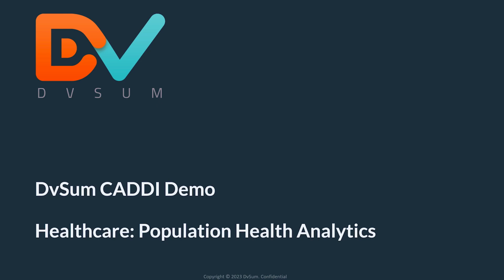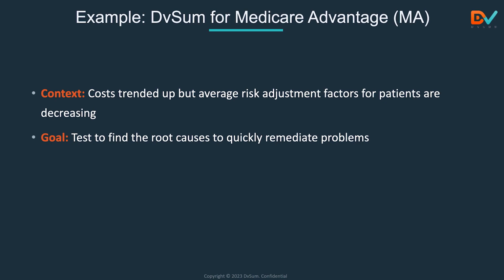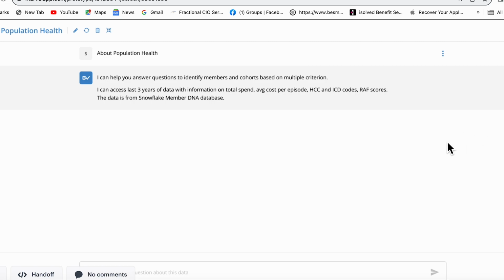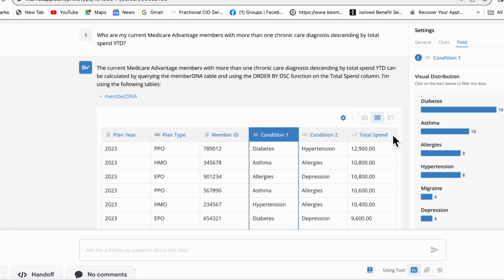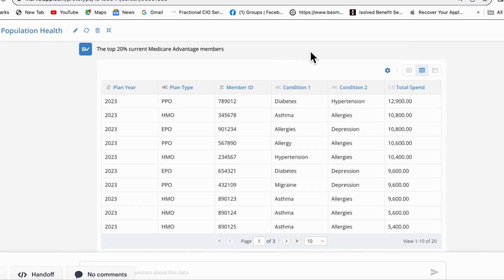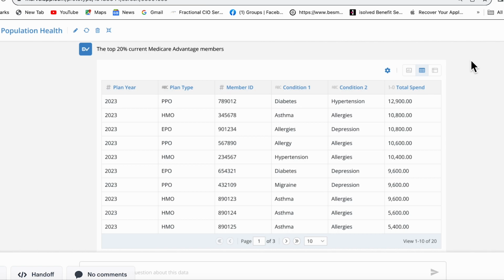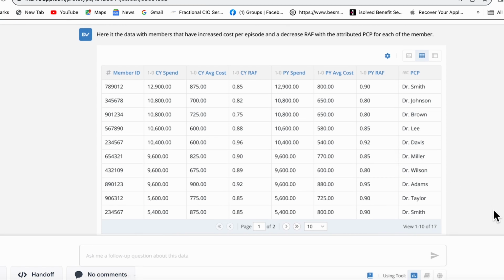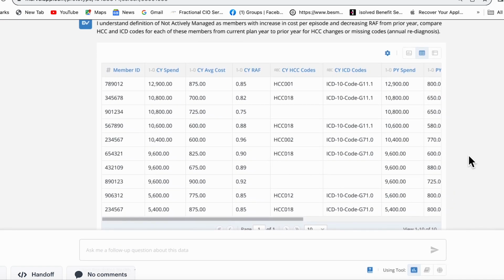DvSum Demo for Healthcare - Population Health Analytics